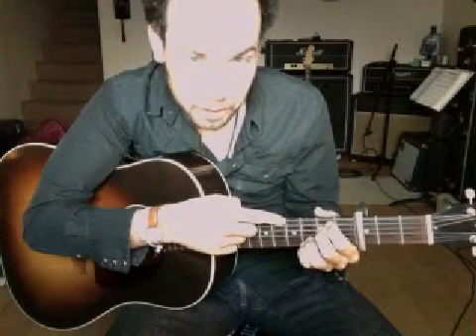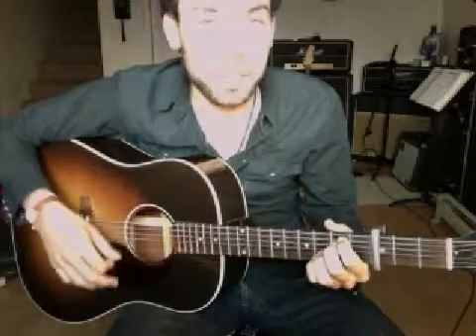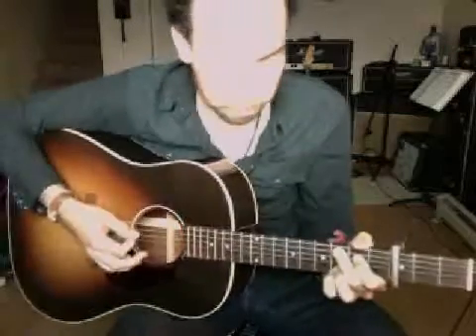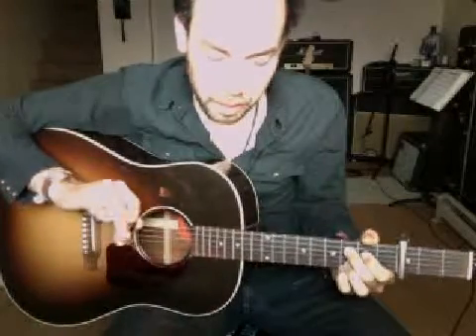Collide: The Finer Points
This video goes over the finer points in Collide by Howie Day.
1. Transitions from Bridge and back to Main Part
2. The Cadd9 hammer on flourish
3. Helpful tips on how to start singing and playing Collide at the same time